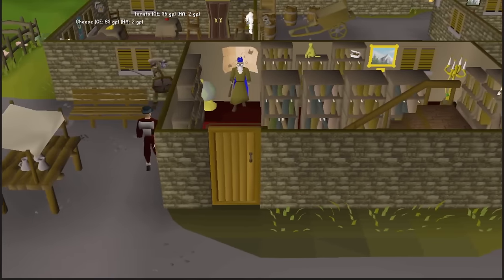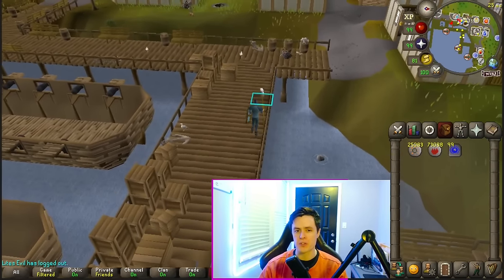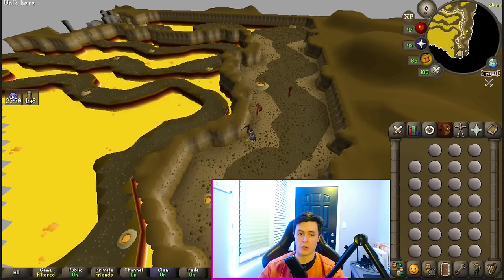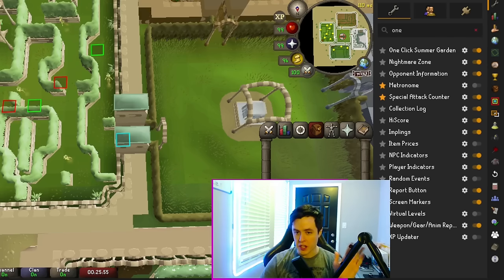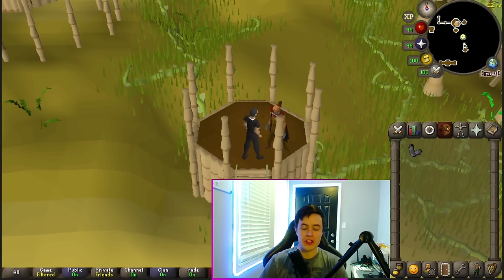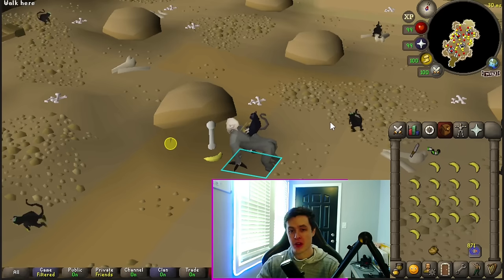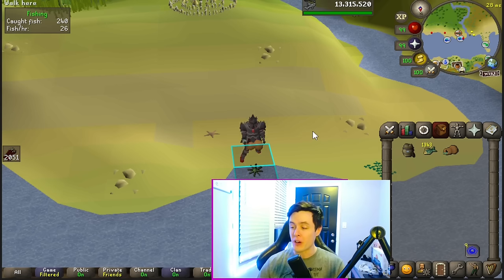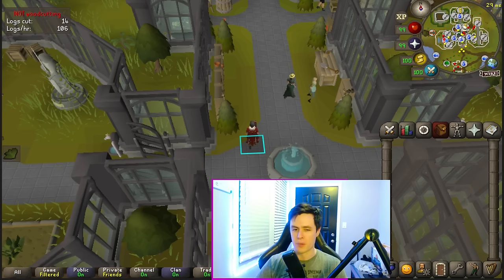How To AFK Your Max Cape In Runescape [OSRS] 2024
In this Video I will go over the best way in Runescape to AFK each skill in the hope that you will be able to max your OSRS account with the least amount of effort possible.

I never know what to actually write here. I made a guide at the end of last year (posted on the first of this year) Of how to max your OSRS account. It is by far the best performing video that I have made, and I wanted to follow it up with a similar video of how to AFK your max cape. In the first video I focus largely on the best methods and my overall favorites, along with some tips and tricks

In this video, we skip a lot of the big concepts, and go straight into the methods themselves. I hope you enjoy and please let me know if there's something that you would have done differently.

Chapters:
00:00 - Introduction
00:44 - What is AFKing?
01:42 - Runelite Plugins
02:00 - Combat - Mele and Ranged
02:57 - Magic
04:10 - Prayer
05:11 - Runecrafting
06:22 - Construction
06:38 - Hitpoints
06:50 - Agility
07:35 - Thieving
09:00 - Herblore
09:53 - Crafting
11:10 - Fletching
12:02 - Slayer
12:53 - Hunter
13:51 - Mining
14:50 - Smithing
16:45 - Fishing
17:42 - Cooking
18:26 - Firemaking
18:49 - Woodcutting
19:33 - Farming